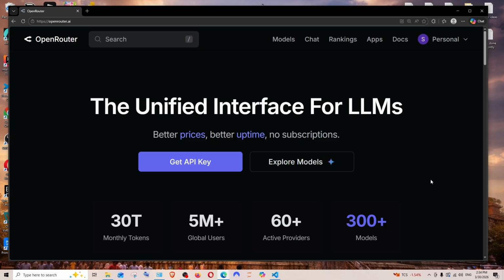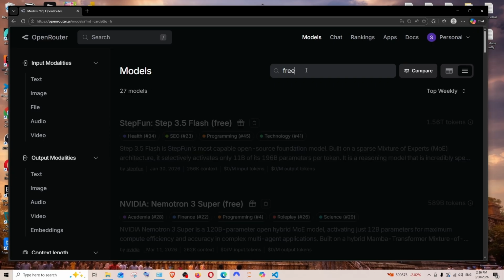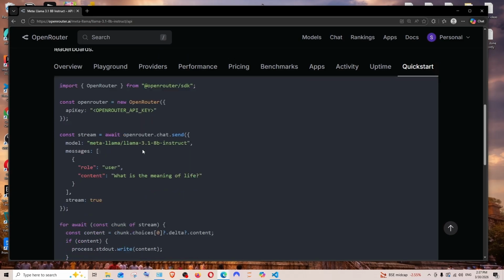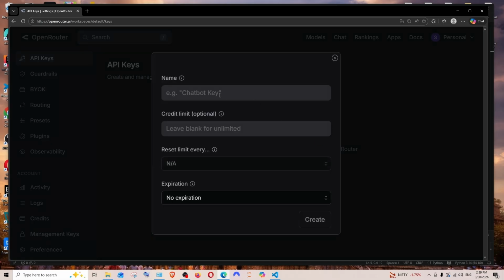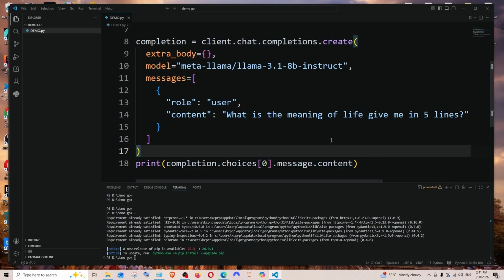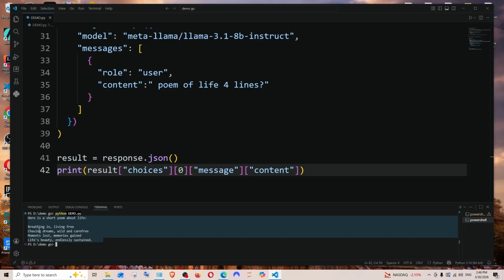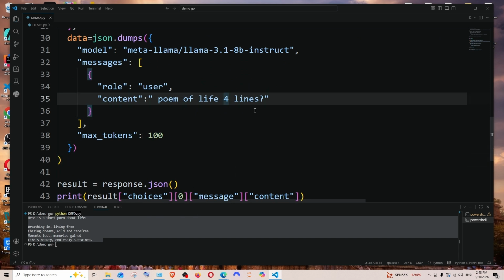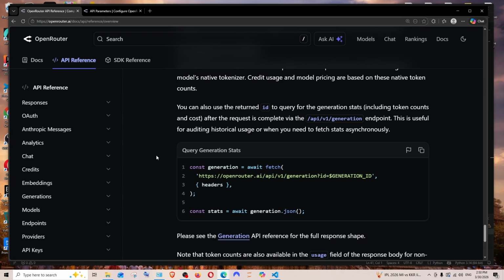How to use OpenRouter API with Python Tutorial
In this tutorial we will see how to use ai models api in openrouter with python